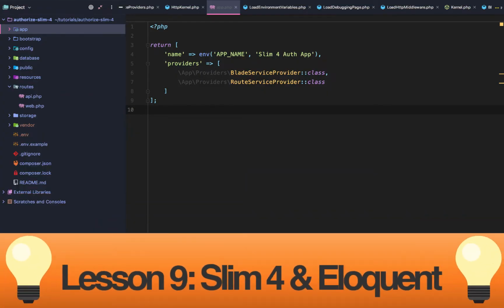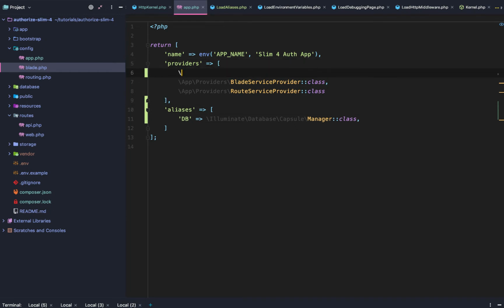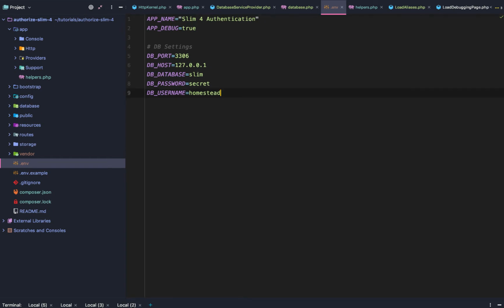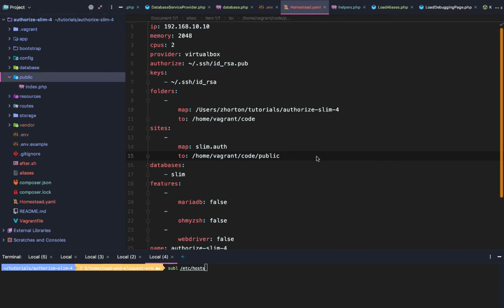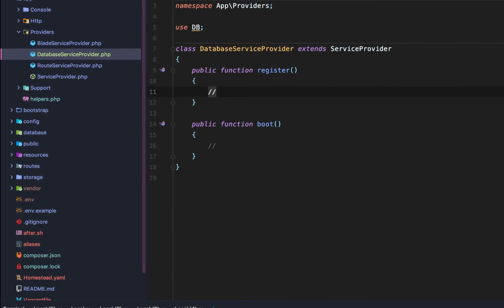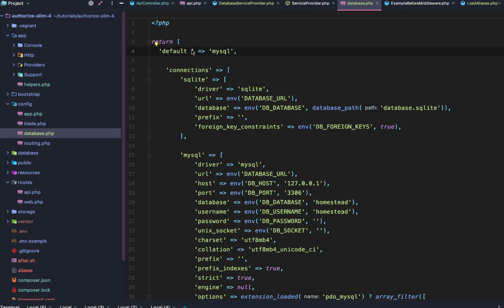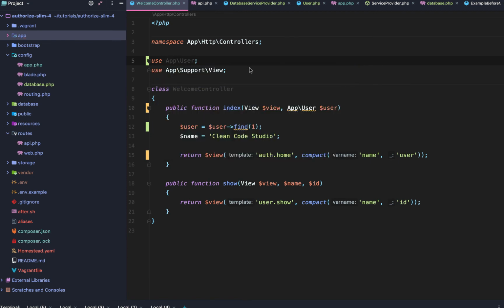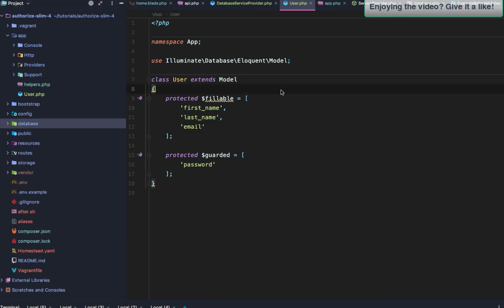Slim 4 Authentication (Lesson 9: Eloquent DB Setup)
Eloquent & Slim 4 ~ Slim 4 Authentication

This is probably my favorite tutorial to date!

Today we're going to be integrating the Eloquent Database ORM within the Slim 4 framework.

During todays tutorial, we're also going to go through a quick overview of Laravel Homestead integration within Slim ~ this will give us a solid starting point and the ability to connect our MySQL database to Slim.

Once we have our mySql database connected to slim, we will continue to integrate Illuminates Database capsule manager with mysql, globally register access to the database boot up Eloquent and finally show some real world examples utilizing both the Query Builder and Eloquent's more customized Query builder.

Did I mention we are also going to make our first Model today? Thats right, were going to setup our user model, extending from eloquent, and providing some of the most loved Laravel functionality within the Scope of Slim 4!

Come along with me, as we dive into setting up one of the most important aspects of any application. Data persistence and querying the given persisted data through my personal favorite package on the world wide web...The Illuminate Eloquent ORM.

Php Slim 4 Auth Github Repository